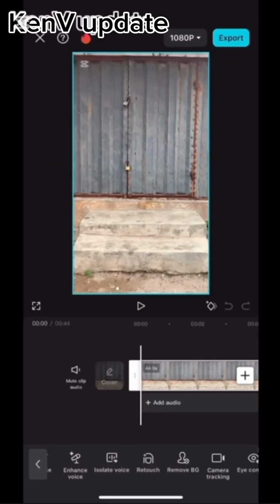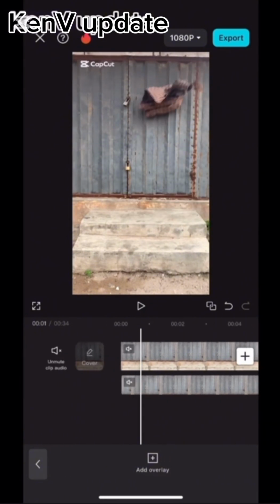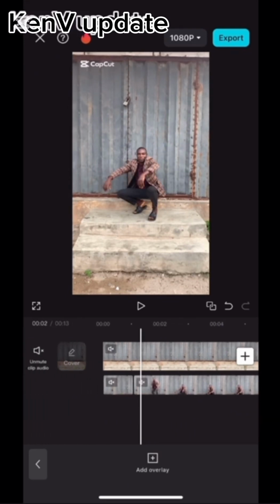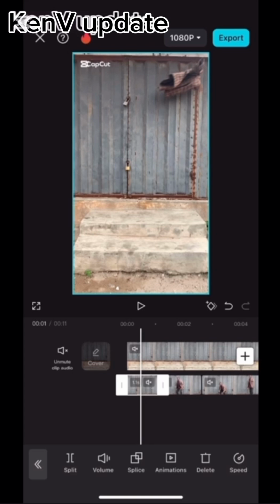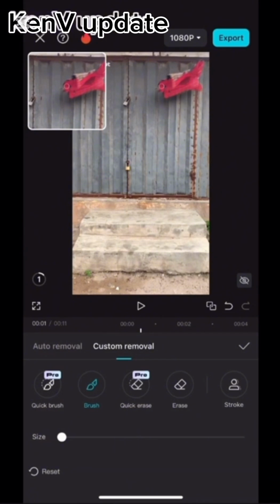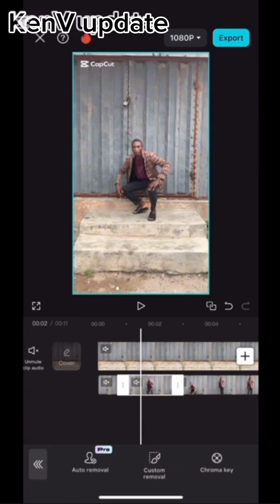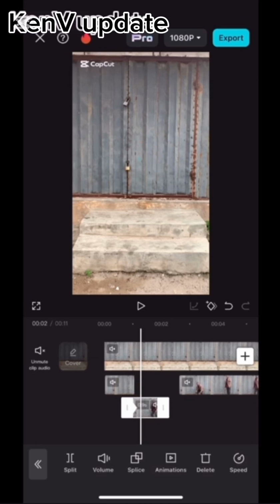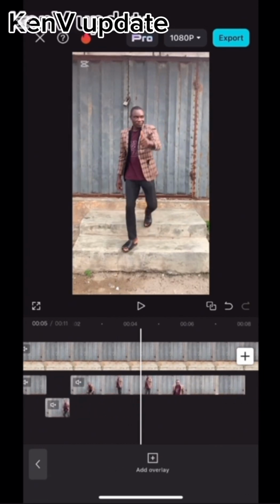This mysterious cloth turns to human capcut magic tutorial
In this video I will be showing you a step by step tutorial on how to turn cloth into human with just your phone using capcut, please take note this video is for education purposes so if you've not subscribed to this channel please do that now to avoid missing out on our simplified video effects tutorials